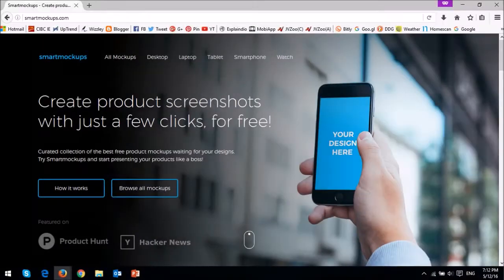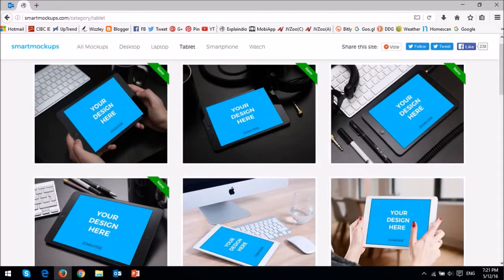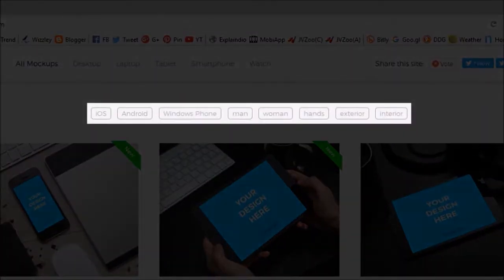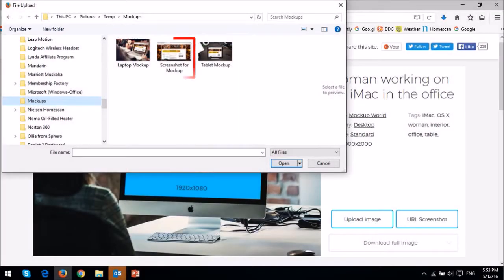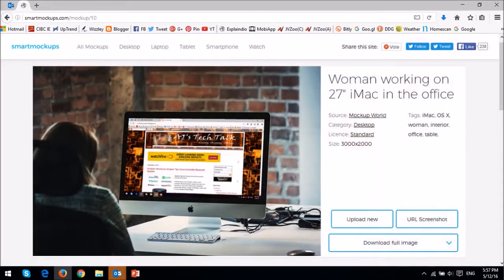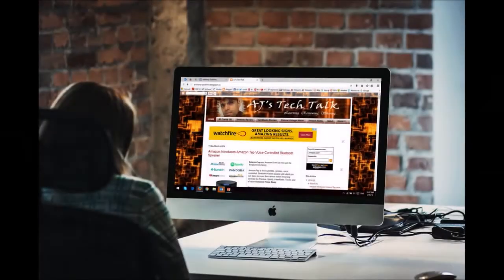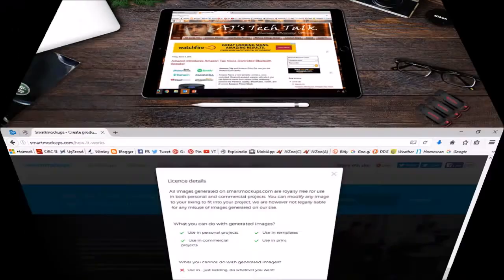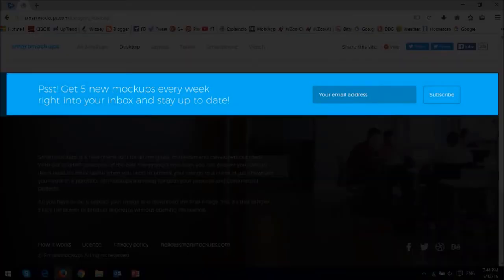How to Create Mockups Using Smartmockups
In this video I will show you How to Create Mockups using Smartmockups. I came across this website and app via Product Hunt. Creating mockups using this app is very easy.

Smartmockups have a variety of mockup templates to choose from and new templates are being added regularly. You will find mockups for desktops, laptops, tablets, smartphones and smartwatches.

To create a mockup, you choose a template, upload your image, preview it, and finally download it. You can choose several images sizes to download, including a high resolution image for print.

It’s free to use even for commercial purposes. You can check the website below to create your own mockups.

CREDITS:
Smartmockups logo and screenshots are copyright protected and used with permission.

Microsoft, Windows, and the Windows logo are trademarks, or registered trademarks of Microsoft Corporation in the United States and/or other countries. Logos and screenshots used with permission from Microsoft.